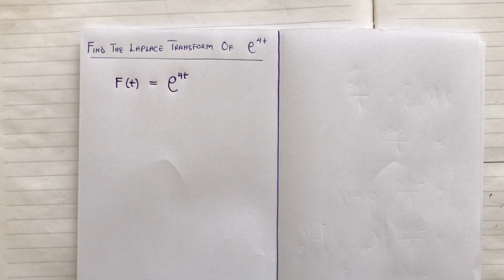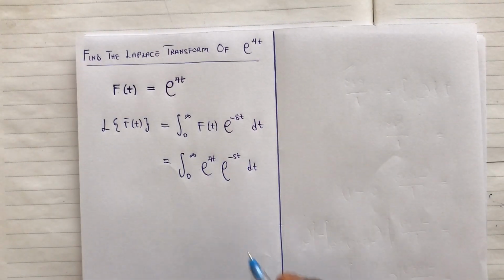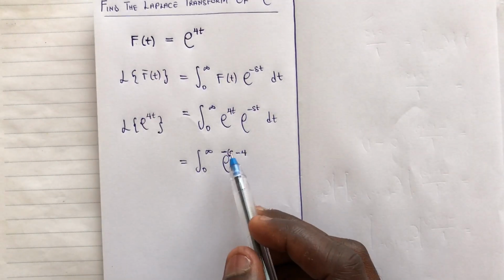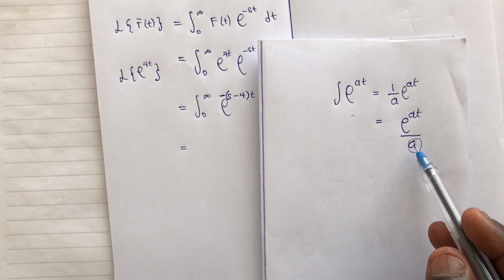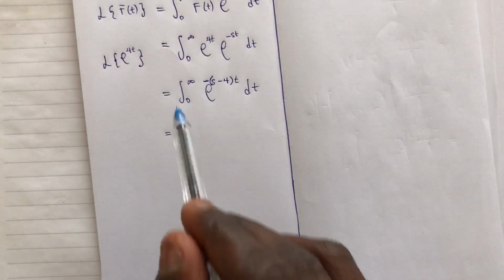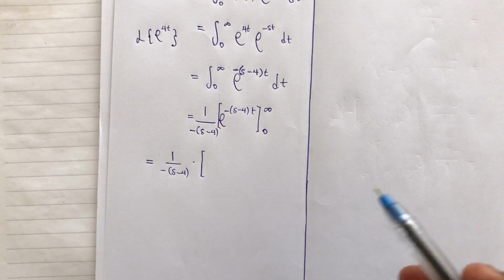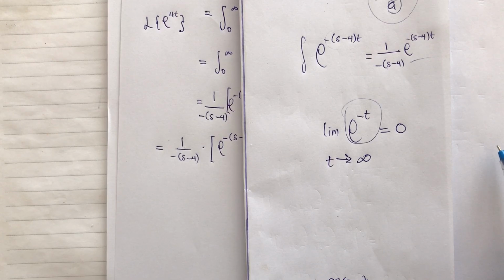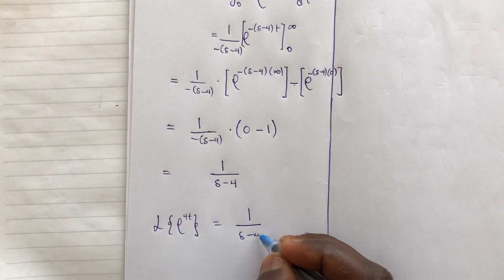LAPLACE TRANSFORM OF F{t} = e^(4t)